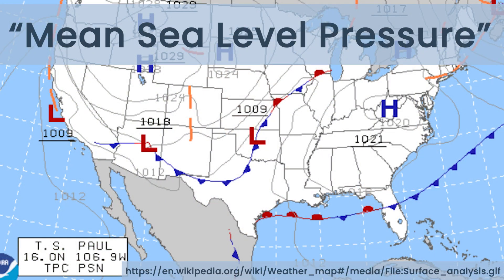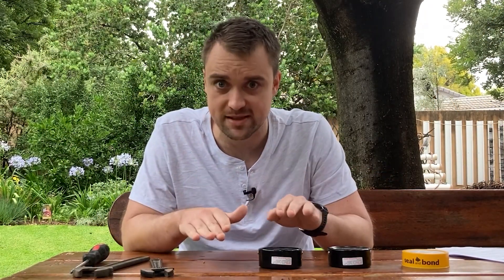Does Altitude Affect Pressure Gauge Readings?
Pressure gauges measure pressure relative to atmospheric pressure... So what happens when you move a gauge to a different altitude with a different atmospheric pressure?

00:00 Going on holiday
01:22 Mean sea level pressure
02:30 Bourdon gauges
07:52 Vacuum gauges
14:13 Conclusion